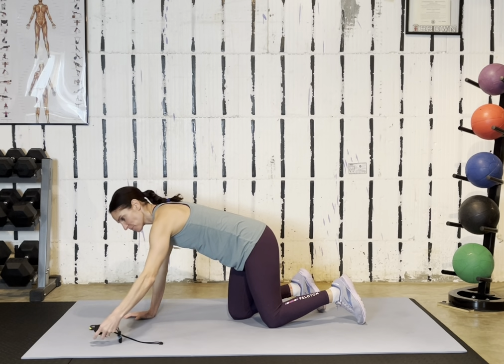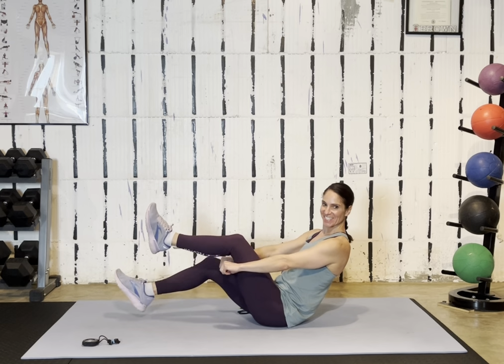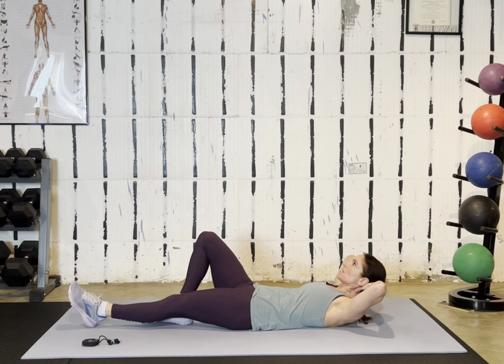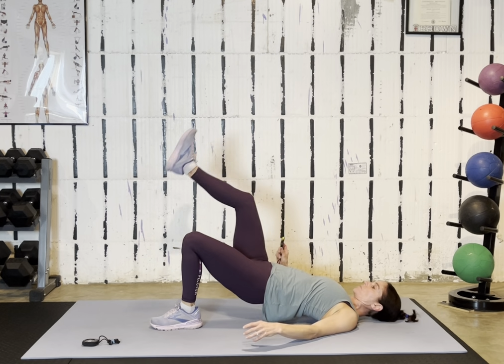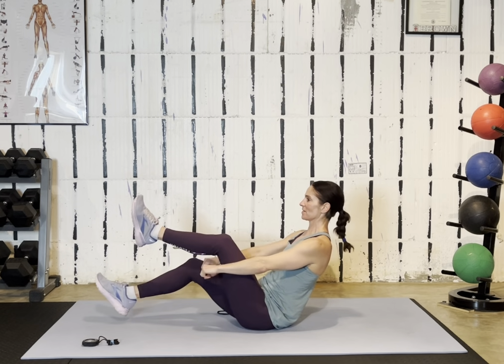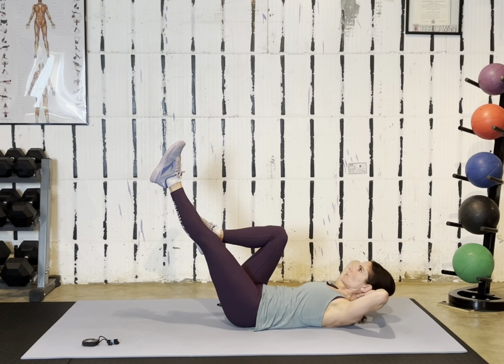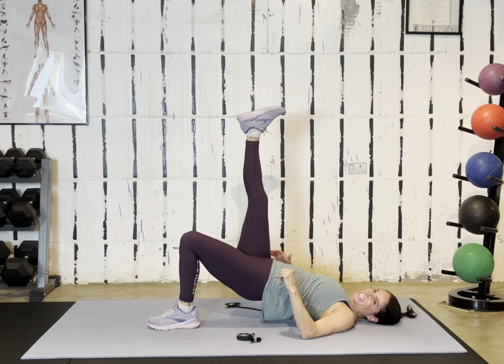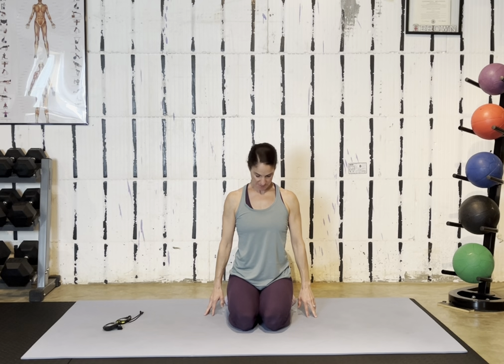10 Minute Core Strengthening Workout for Marist Athletes (#5), No Equipment Needed!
Attention Marist athletes! Are you ready to elevate your game with an at-home core workout? Look no further! In this exclusive 10-minute routine designed specifically for Marist athletes, we'll fire up your core muscles using just your bodyweight – no equipment required.

Whatever your sport, having a strong core is crucial for optimizing your performance and staying injury-free. This workout is tailored to help you build the stability, power, and endurance you need to excel as an athlete!

Time: 10 minutes
Intensity: spicy!
Equipment: none

Sydney Nitzkorski, MS, RD, has her B.A. from Brown University and her Master’s Degree in Exercise Physiology & Nutrition from Columbia.  She is a registered dietitian and a fitness instructor.  She’s been working in the field for 20 years and has a passion for helping individuals find ways to incorporate fitness workouts and healthy dietary foods into their lives in a practical way.  When the pandemic started she moved her in-person fitness classes to zoom.  This quickly expanded to include friends and clients from over half of the states in the U.S. and 5 countries.  She is excited to expand her reach and share her expertise through this YouTube platform.  She also offers 30-minute zoom classes which provide a highly efficient full-body workout and are appropriate for everyone from complete beginners to seasoned athletes!  Her workouts have 2 different intensity levels (slower pace includes core, strength & balance work; faster pace includes core, strength, & cardio).  Classes require minimal equipment, no commitment, camera on or off works, and the first-class or video is free!

On this YouTube channel, Sydney Nitzkorski will teach short workout classes and nutrition education pieces.  She will share her effective ways of training the body to boost your strength and self-esteem and to relieve stress.  This channel offers healthy nutritional tips, fitness workouts, and the best toning workout routines that will guide you through your own home fitness workouts. She will post short fitness videos for you to learn ways to improve your posture in building muscle workouts and body strengthening workouts with or without equipment.  Along with her healthy nutritional tips, her indoor fitness exercises and effective core workouts may help you lose weight and change your exercise habits!  She always believes that any amount of exercise is better than nothing and sometimes a short workout can encourage healthier eating throughout the day!